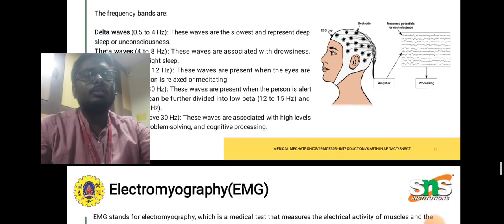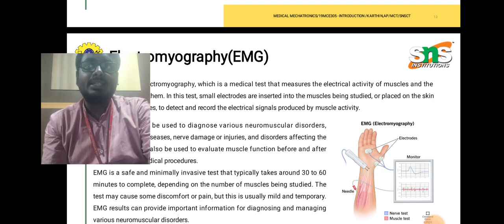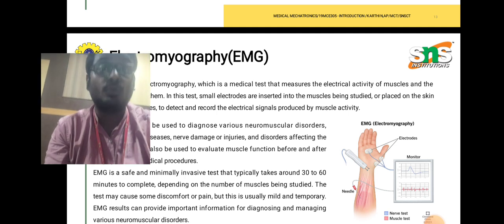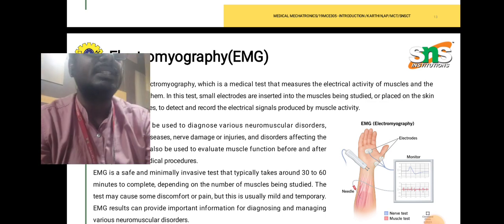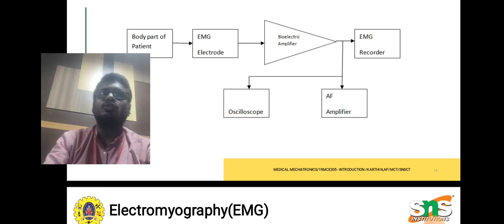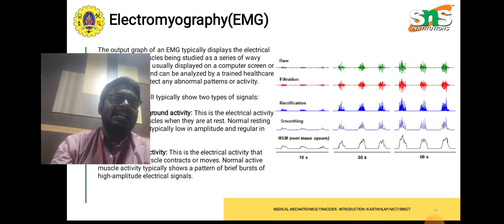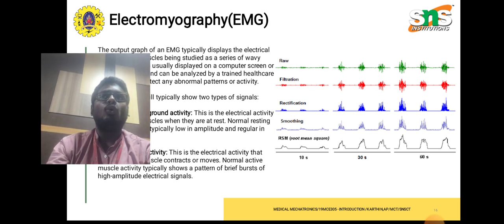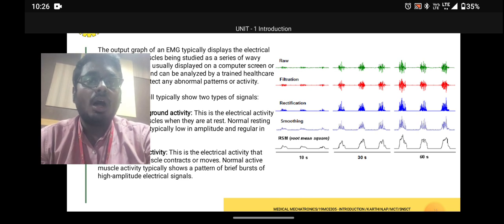ELECTROMYOGRAM snsct snsdesignthinkers snsinstitutions